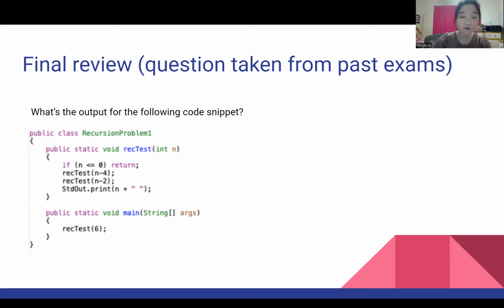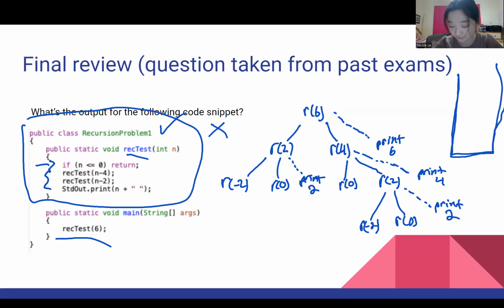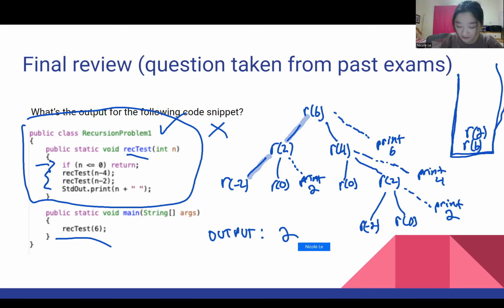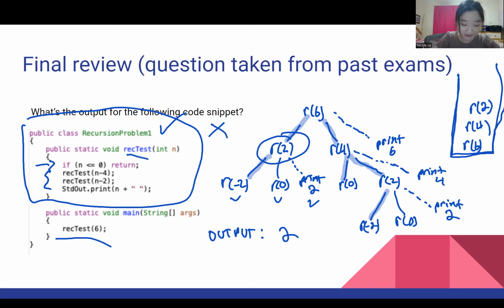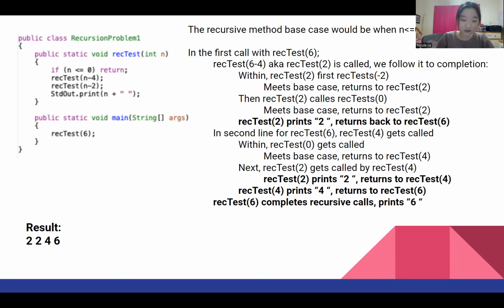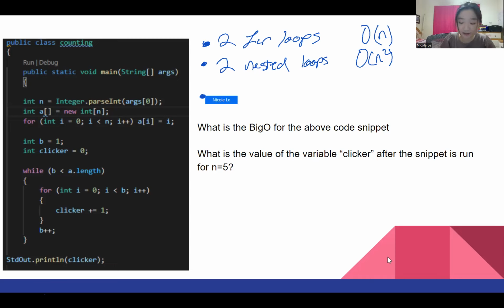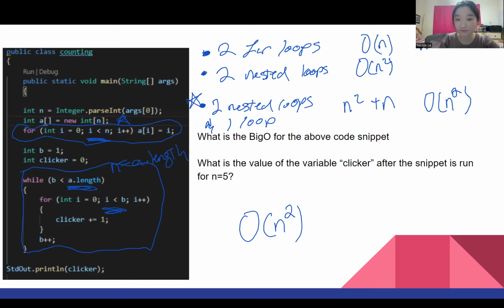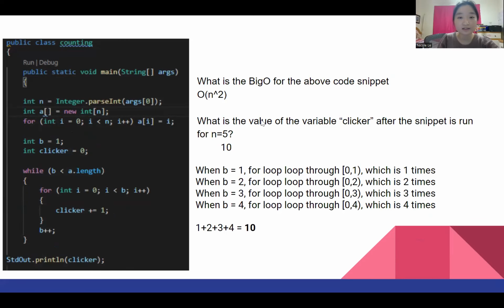Final Exam Practice Problems [CS111]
Rutgers CS111, Introduction to Computer Science
Fall 2023, Week 15 Recitation Video - Recursive Sorting
LA Nicole Le discusses two practice problems for the final exam.